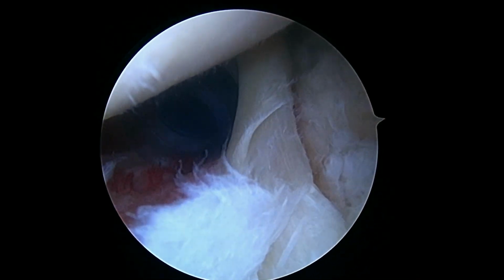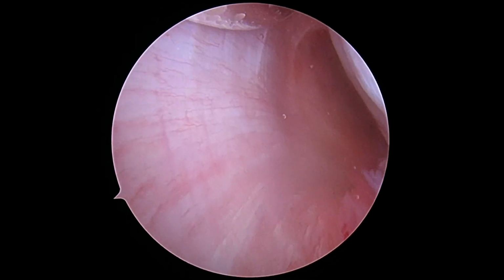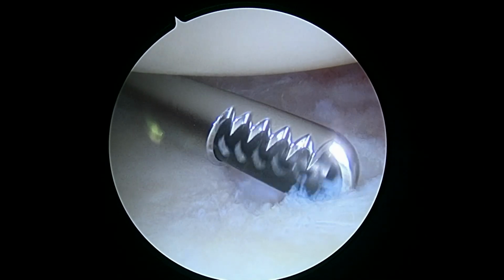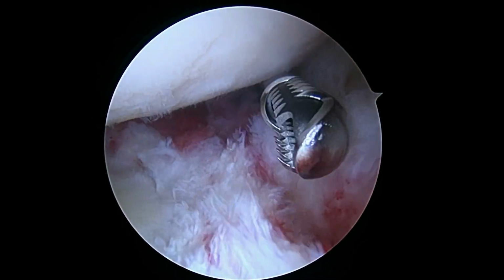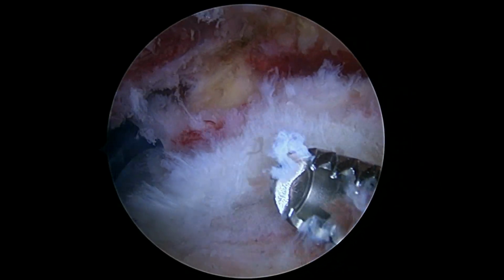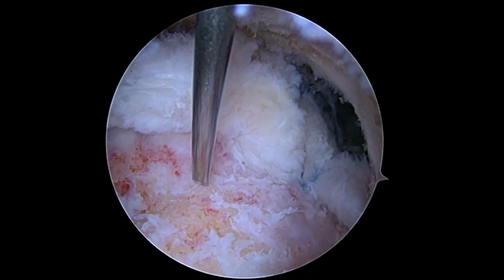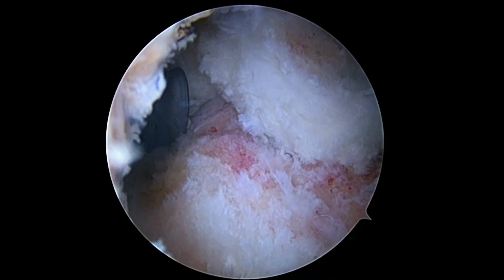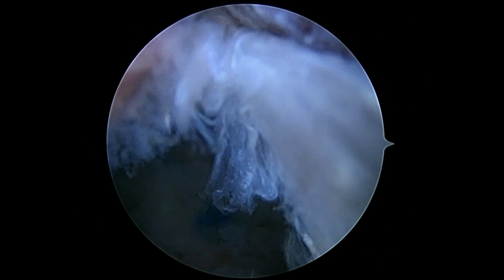L rotator cuff repair and biceps tenodesis 11 7 24 JG